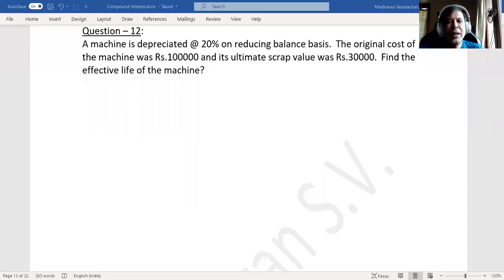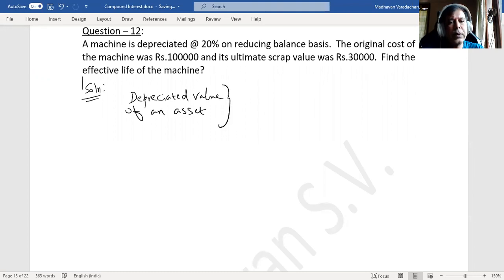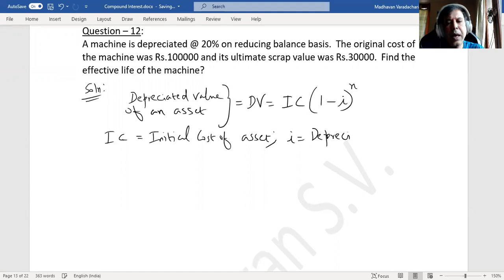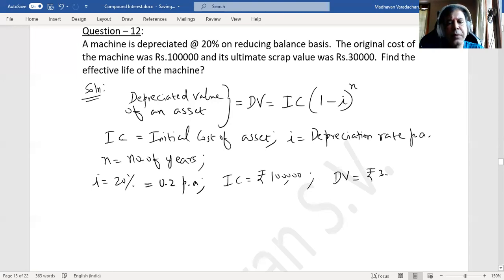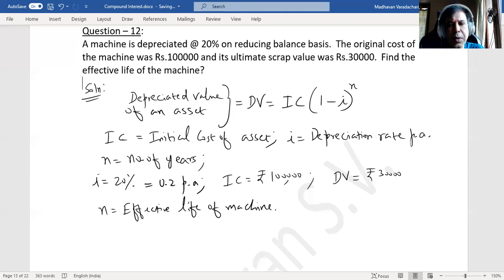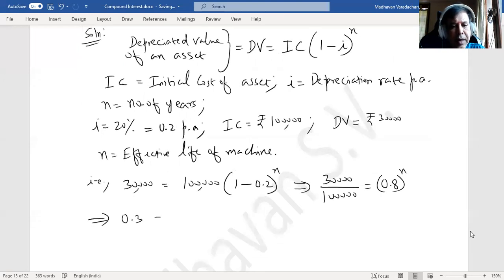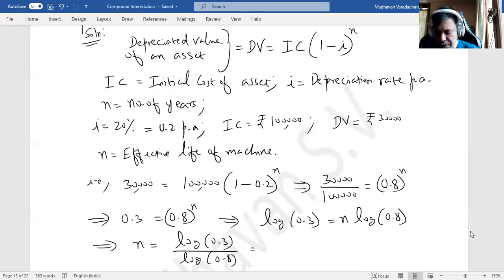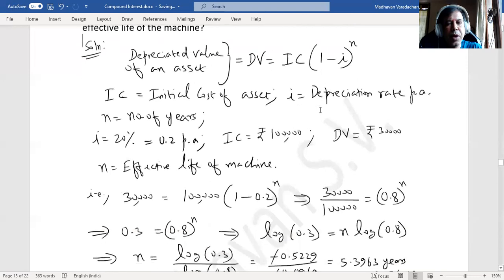13 - Calculating Effective Life: Depreciation on Reducing Balance Basis - MadhavanSV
🔄 Dive into the world of depreciation with our latest video! 📉 Discover the secrets of calculating the effective life of a machine depreciated at 20% on the reducing balance basis. 🏭💰 Learn the step-by-step process of determining the useful life of a machine, starting from its original cost of Rs. 100,000 to its ultimate scrap value of Rs. 30,000. 🧮 Uncover the financial insights that go into assessing the longevity of an asset and how reducing balance depreciation impacts the overall valuation. 💡 Whether you're a finance enthusiast, student, or business professional, this video is your key to understanding the nuances of depreciation calculations. 🎥 Don't miss out – hit play and empower yourself with the knowledge of effective life determination! 🚀